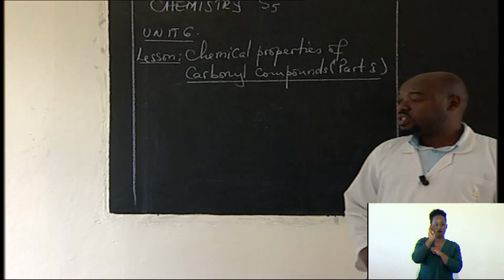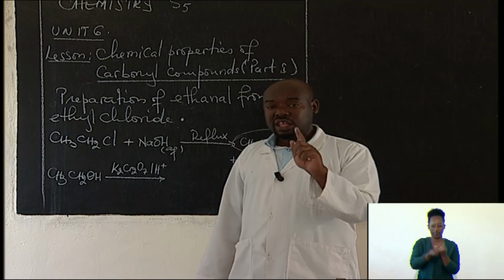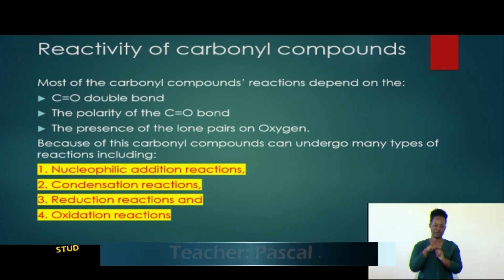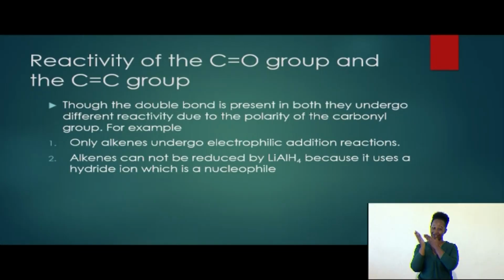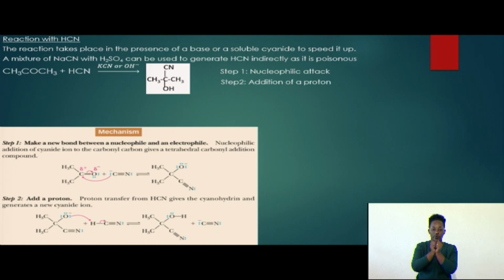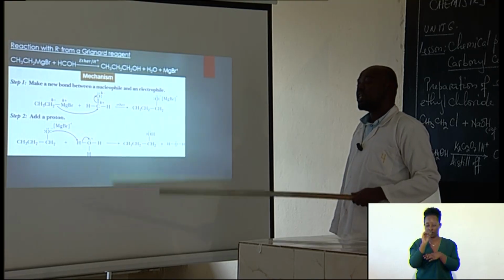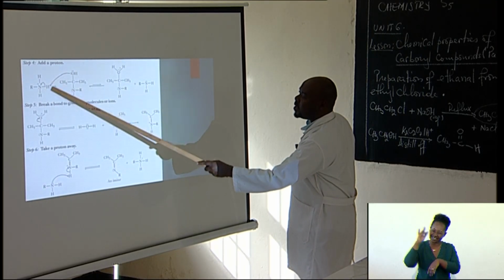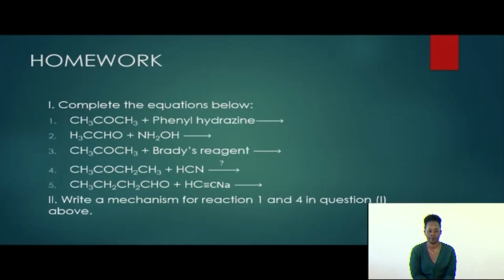CHEMISTRY S5 UNIT 6 Chemical properties of carbonyl compoundsPart1